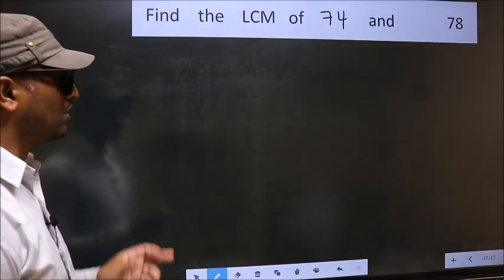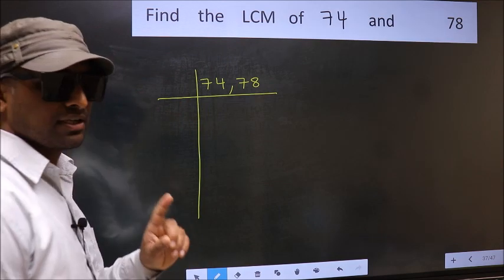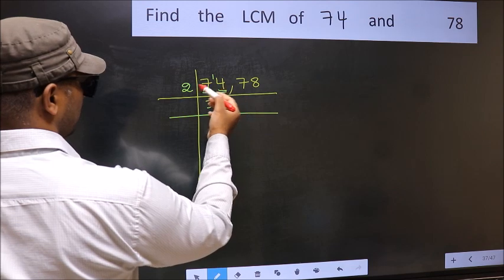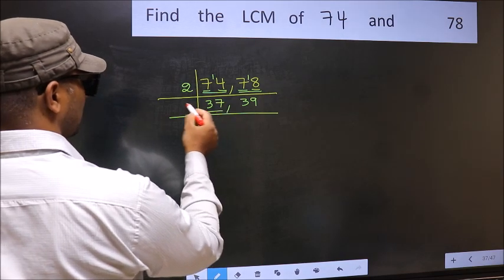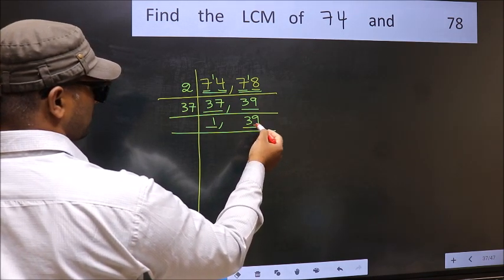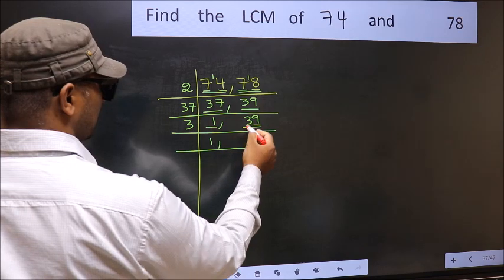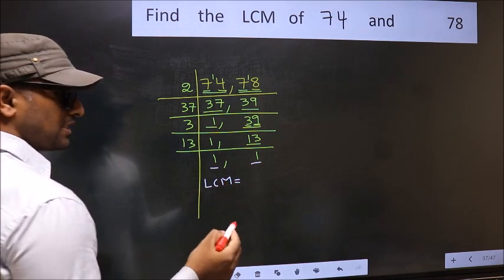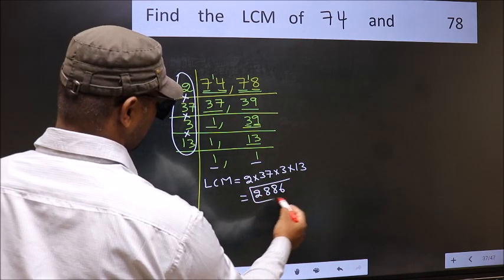LCM of 74 and 78